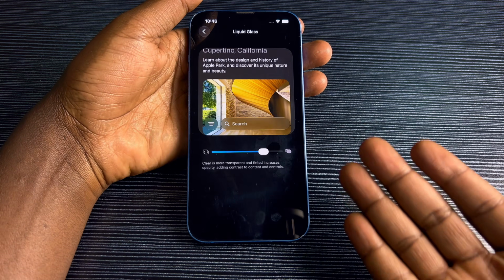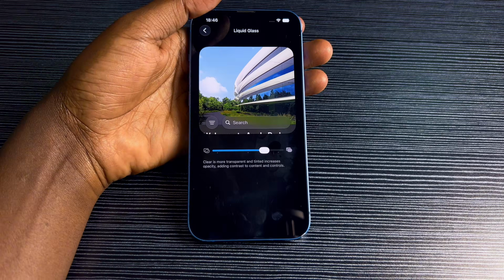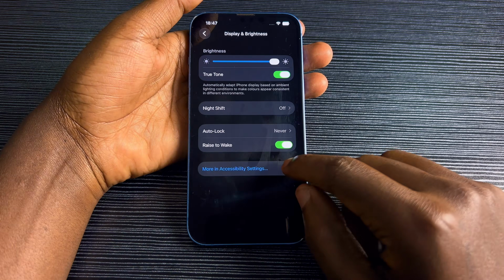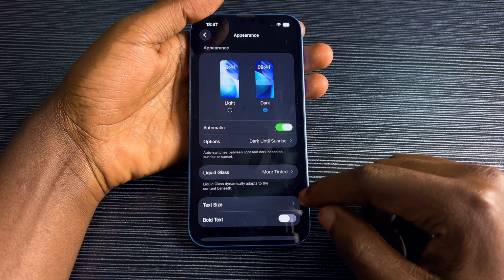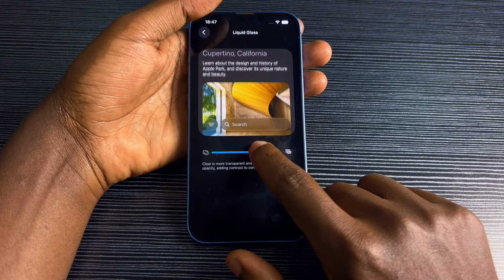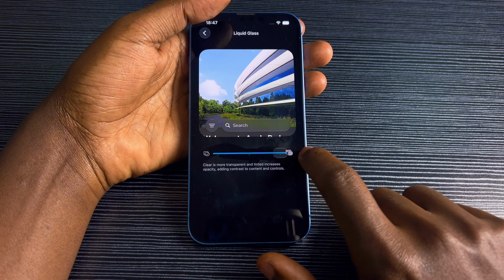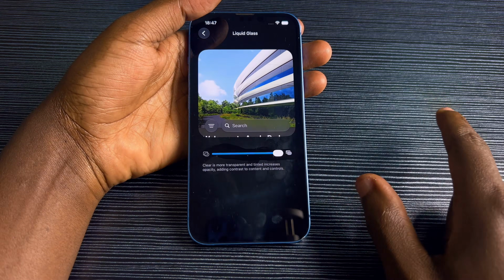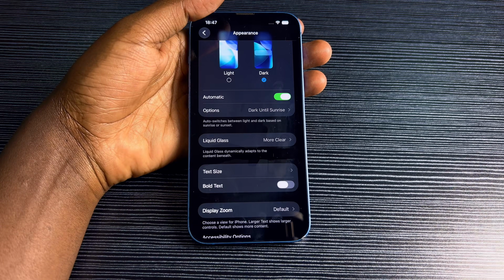iOS 27 Liquid Glass Slider & Settings Explained! (Quick Guide)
Learn how to adjust the new iOS 27 Liquid Glass slider settings on your iPhone! This quick guide breaks down Apple's revamped translucency interface adjustment, updated hidden features, and how to change your layout layout after the new system upgrade.

📌 In this video, you’ll learn:
• How to reduce Liquid Glass transparency
• How to reduce motion and visual effects
• Best iPhone settings for readability and visibility
• Accessibility settings that improve contrast and text clarity
• Hidden iOS 27 customization tips

Tired of trying to parse out all 200+ minor updates from WWDC? In this quick guide, we dive straight into one of the most talked-about interface visual changes: the updated iOS 27 Liquid Glass design theme and its brand-new dedicated settings slider.

Apple has officially introduced an adjustable translucency slider deep within your display system options to improve text readability across background configurations. We show you exactly where to find this new menu, how it impacts your systemwide blur density, and a few hidden settings changes that have changed on the Control Center and battery interface profiles. Whether you are running the developer beta or preparing for the upcoming public release, this walkthrough covers everything you need to know in under three minutes.